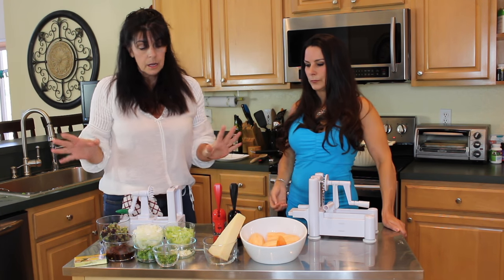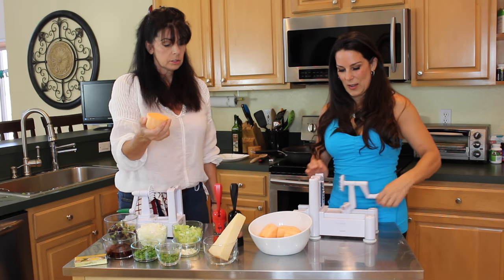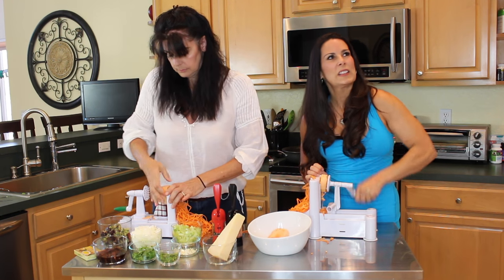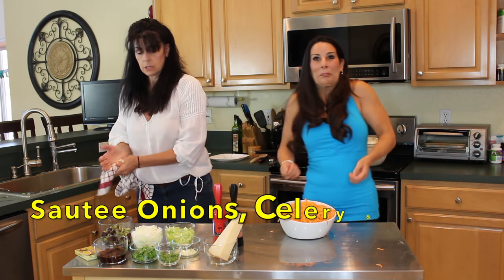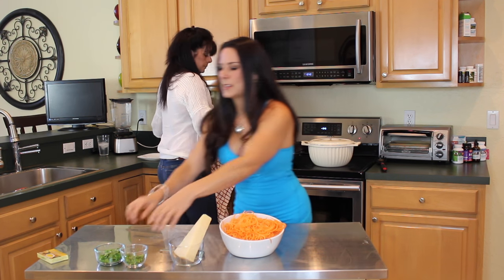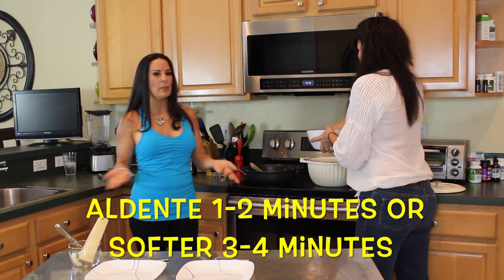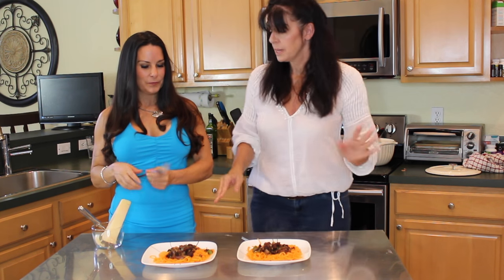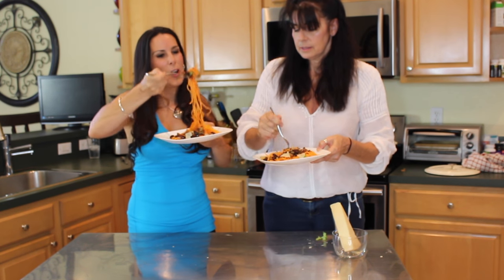How to Make The Best Sweet Potato Spaghetti ♥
Ready for Sweet Potato Spaghetti?  Using the Spirooli Slicer is going to change the way you eat veggies!  There are so many different creations using this kitchen tool. Enjoy the recipe and there are more on the way.

Ingredients:
2 large sweet potatoes
1 cup of mixed pitted olives chopped
3/4 cup sun-dried tomatoes
1/4 cup fresh basil
2 large cloves of garlic chopped
2 teaspoons of parsley
1/2 chopped onion
3 stocks of chopped celery
1 cube of vegetable bouillon
2 tablespoons of olive oil
salt-and-pepper to taste
Fresh Parmesan cheese

Laura London is a Certified Holistic Women’s Weight Loss and Mind, Body, Soul Coach. She is also a nationally certified personal trainer and international fitness model. Since overcoming Chronic Fatigue Syndrome, Epstein Barr Disease, and a chronic back issue, Laura has reinvented, not only her health but also her life - in her 40’s. She is here to show you that you can do it too!

THE INFORMATION OFFERED IN THIS VIDEO or by Laura London Fitness IS OFFERED AS OPINION ONLY. ALWAYS CONSULT YOUR PHYSICIAN BEFORE TRYING ANY NEW NUTRITION OR EXERCISE PROGRAM. THIS WORKOUT ROUTINE MAY NOT BE SUITABLE FOR YOU.